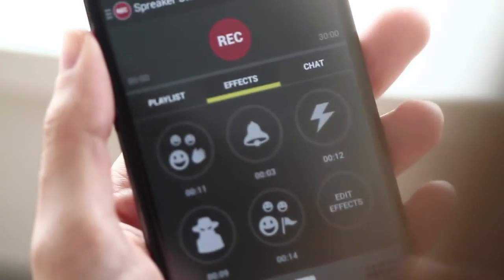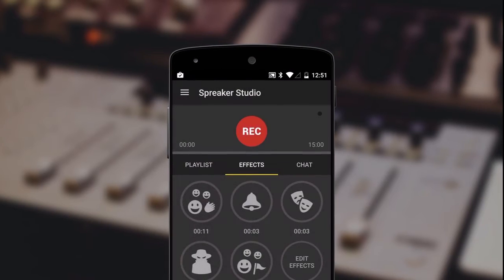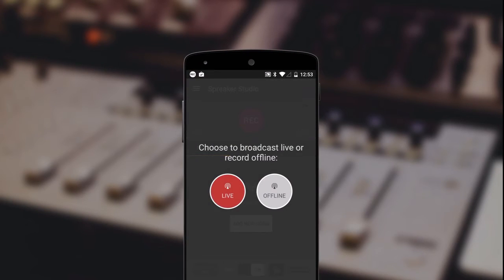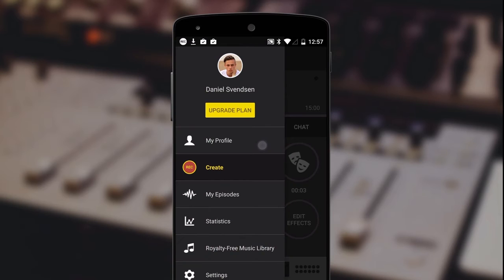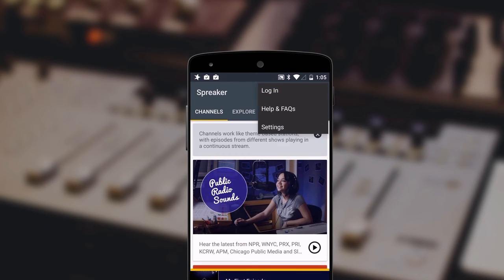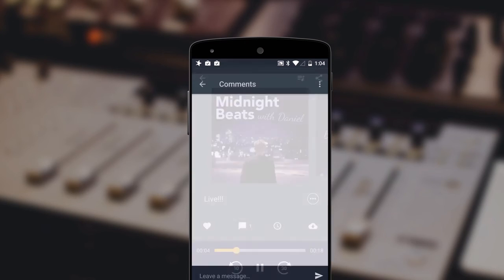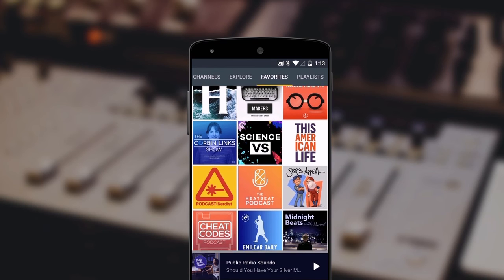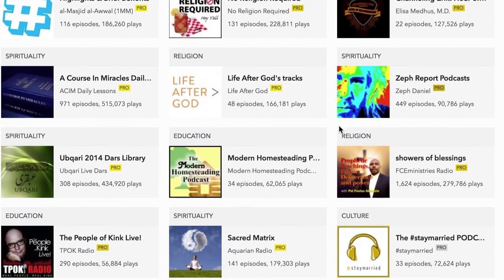Spreaker's Complete Podcasting Solution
Creating and listening to podcasts is easy, and can all be done on Spreaker's mobile apps and website.